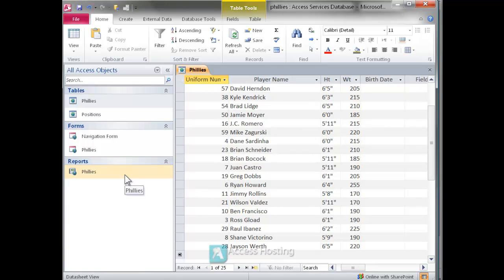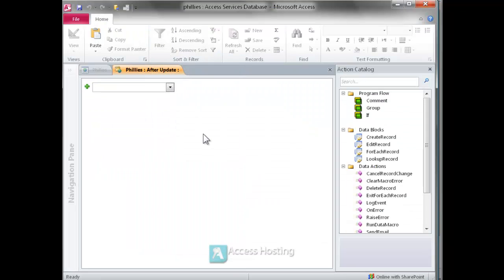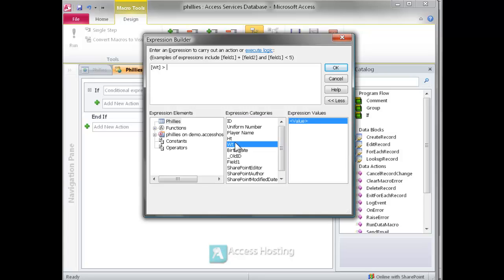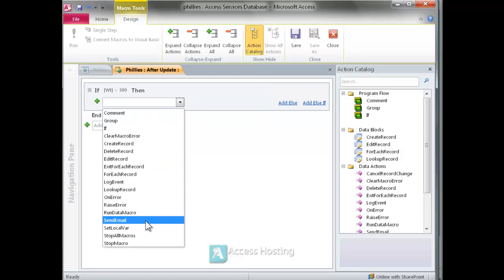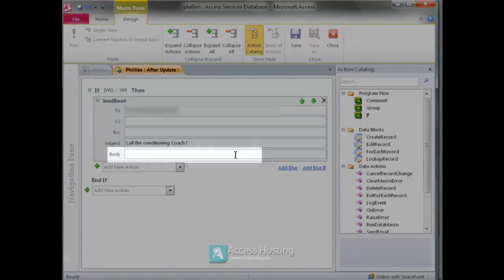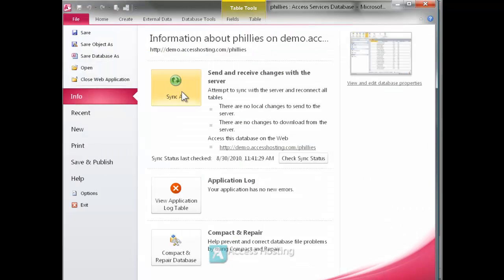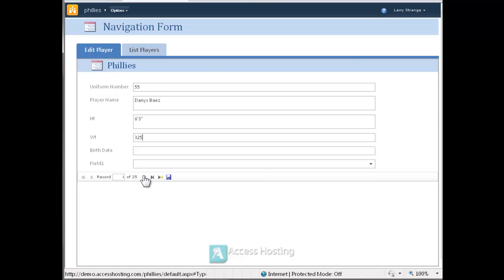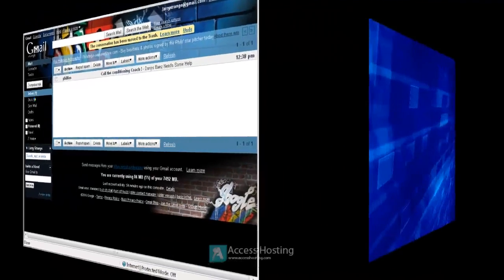Using Data Macros to Trigger Emails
How to use a data macro to trigger an email alert inside an Access 2010 Web Application